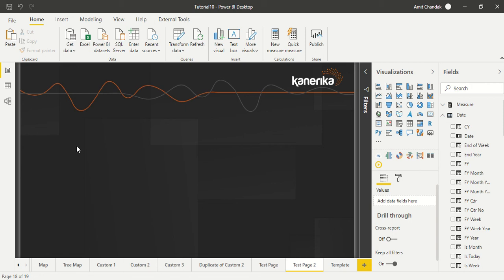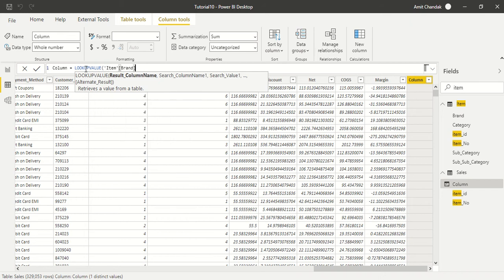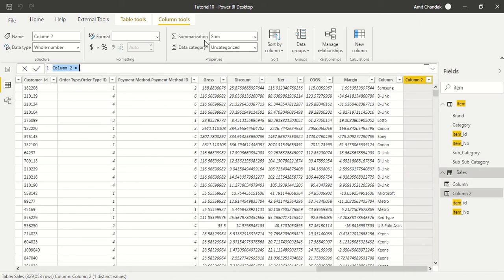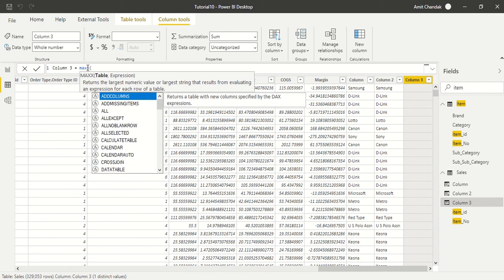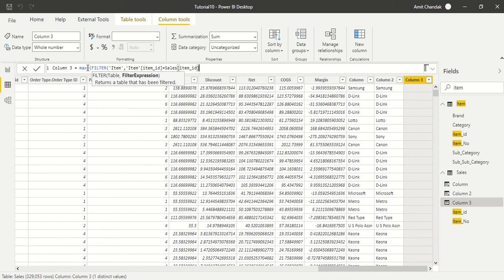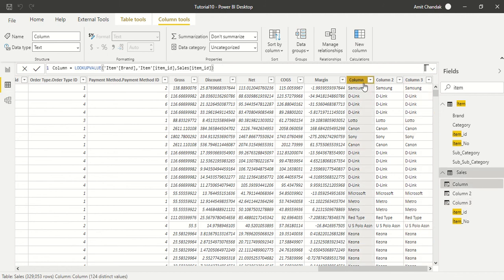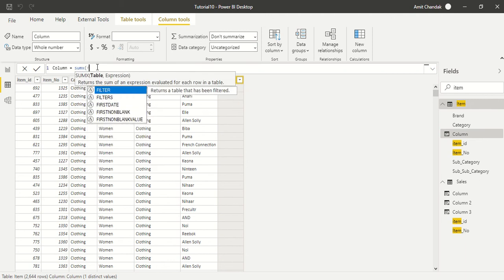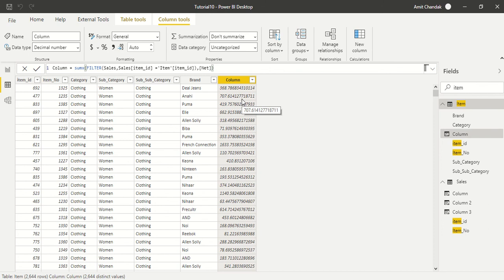Power BI Tutorial Series for Beginners Part 36: Copy Values Between Tables- LOOKUPVALUE, RELATED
Power BI LOOKUPVALUE, Power BI RELATED, DAX LOOKUPVALUE, DAX RELATED, LOOKUPVALUE, RELATED
Power BI Tutorial Series for Beginners Part 36: Copy Data From One Table to Another

Last Video: Power BI Tutorial Series for Beginners Part 35: Default Date Today/ This Month / This Year